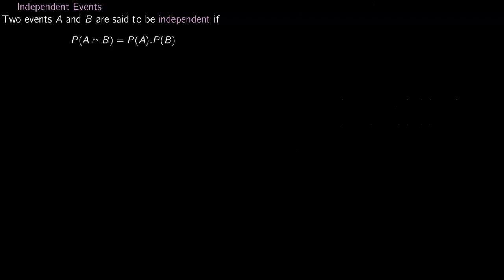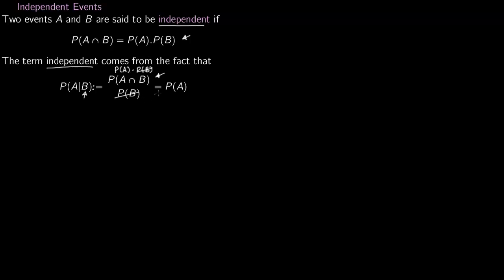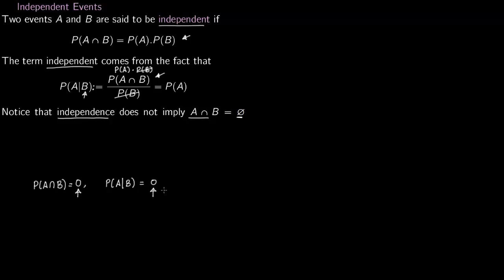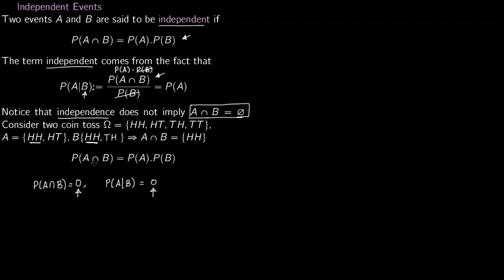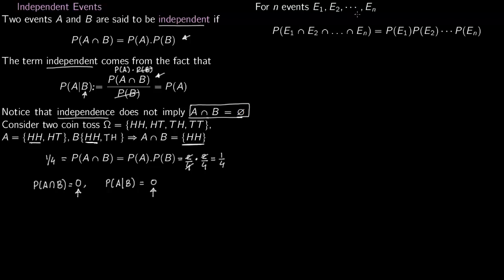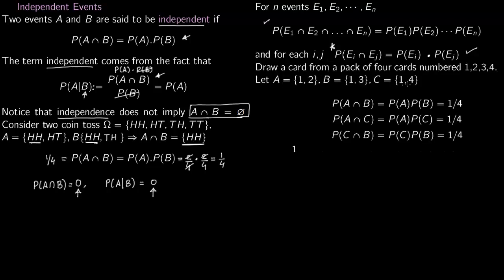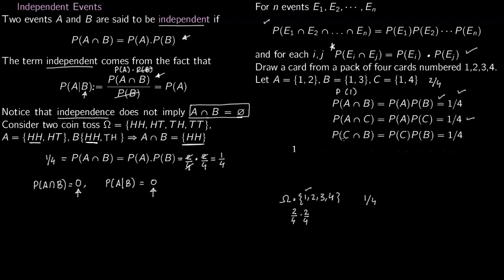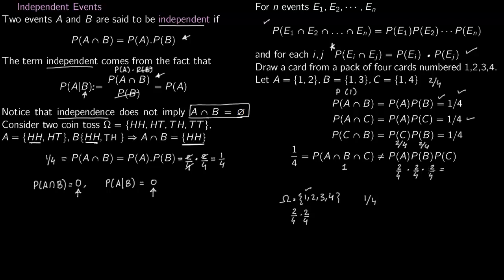3 7 Independent Events